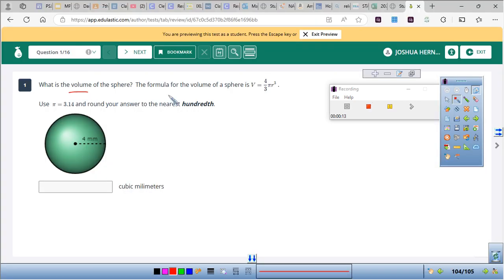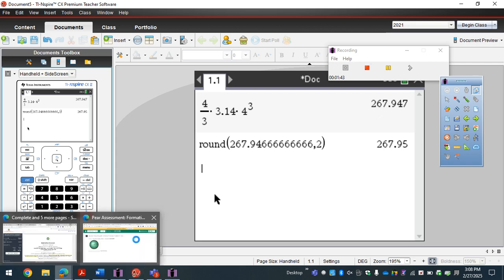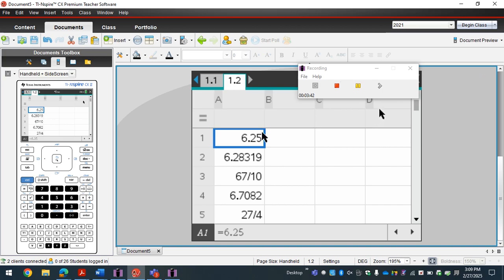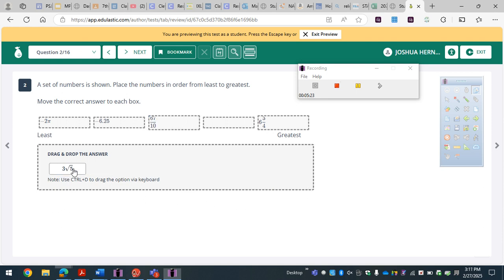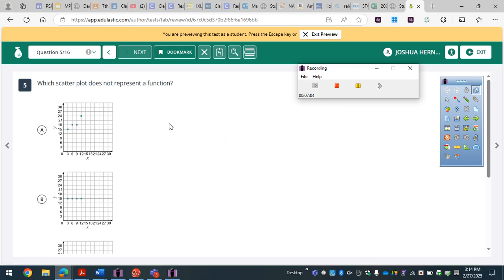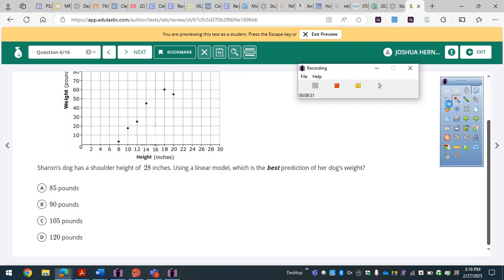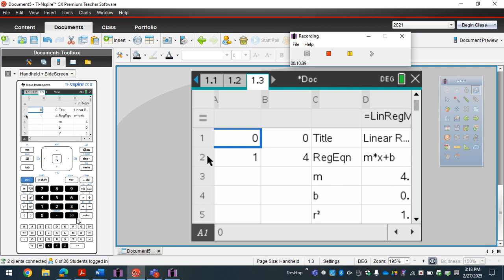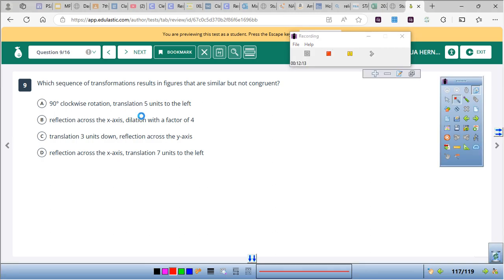review 2 28 2025 part 1 9